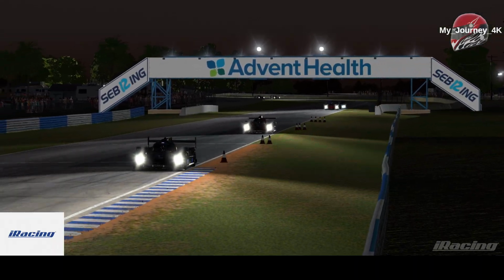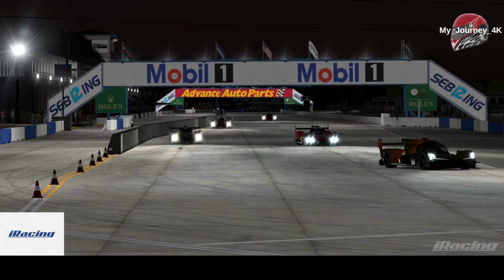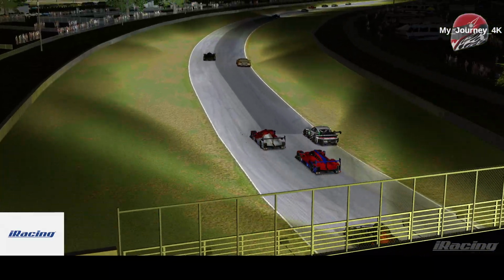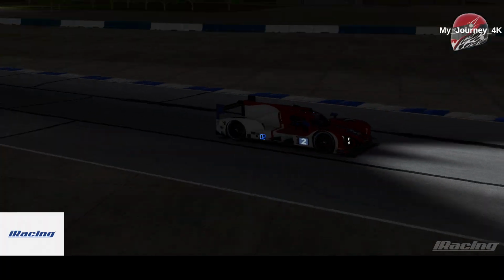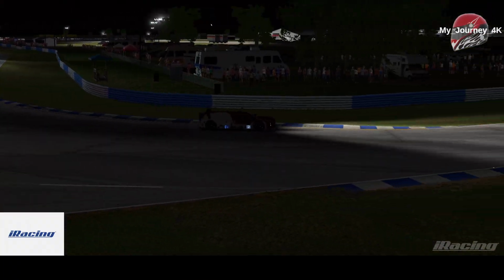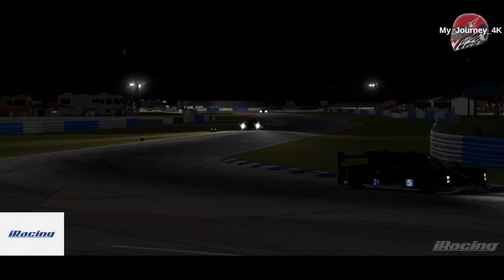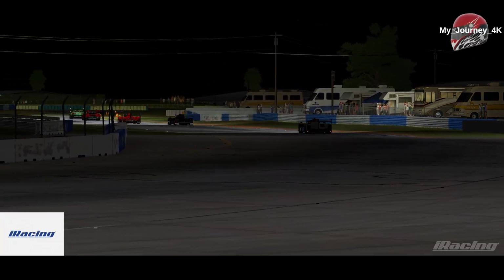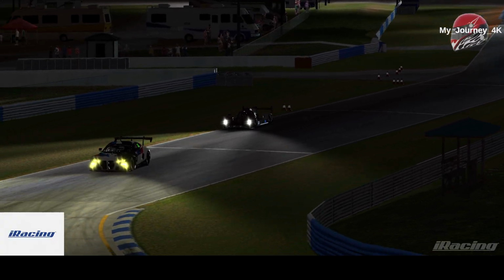Race 138 IMSA Fixed A License LMP2 iRacing My Journey 4K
Race 138

iracing (dot) com/membership/?refid=735285

I need help to keep racing, please consider donating to my give send go /myjourney4k
or tipping is always appreciated.

promising-prospects (dot) myspreadshop (dot) com/4k